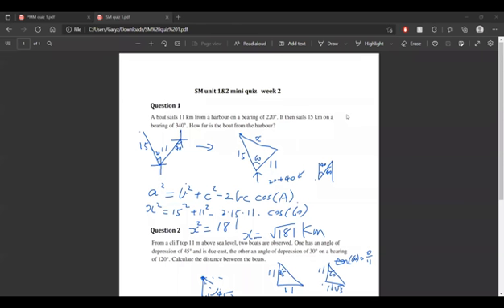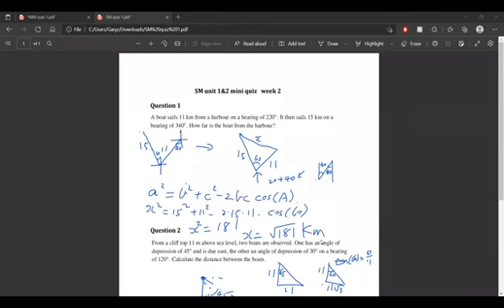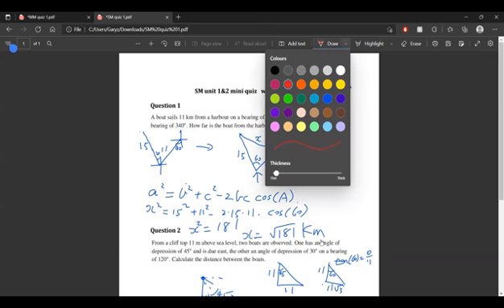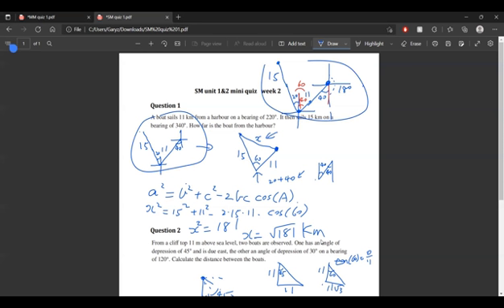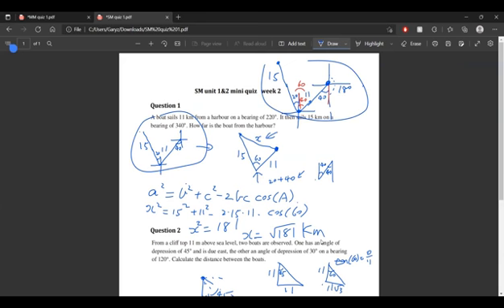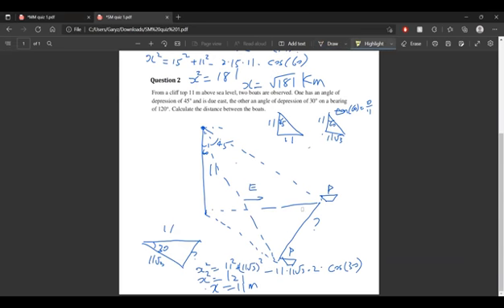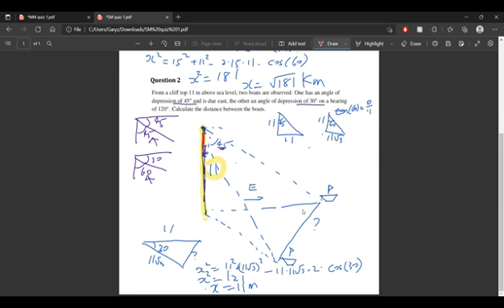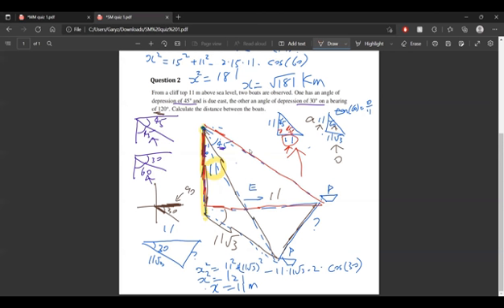Trigonometry | Qs VCE SM Unit 1&2 Mini Test Review T2W2